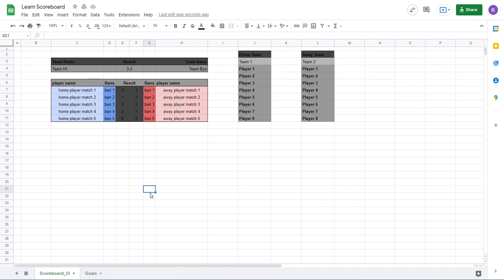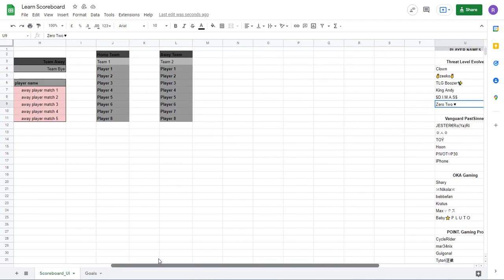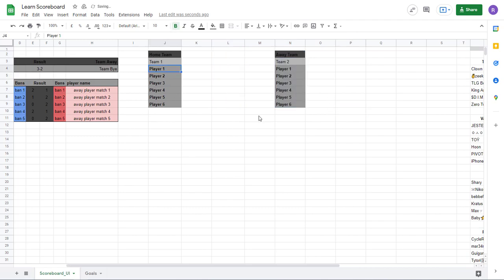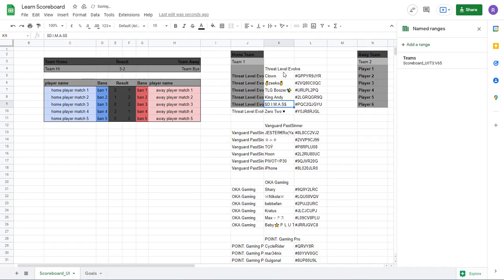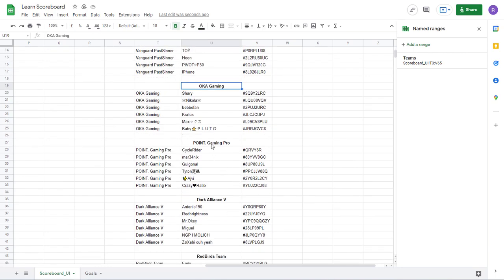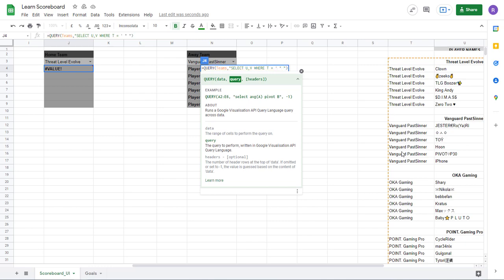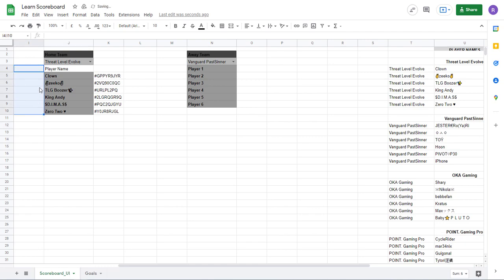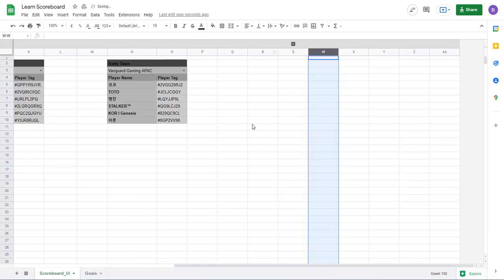Google Sheets - Connect Teams to Scoreboard Using Query - Part 2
Learn how to make scoreboard series part 2.